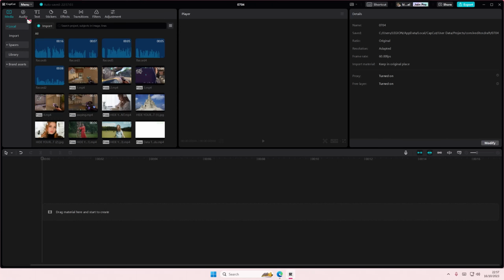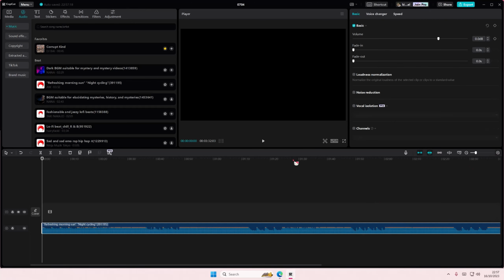How To Manually And Automatically Add Beats To Your Audio In CapCut PC? NEW UPDATE 2023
Want to manually and automatically add beats to your audio in CapCut PC? Here's how you can do that.